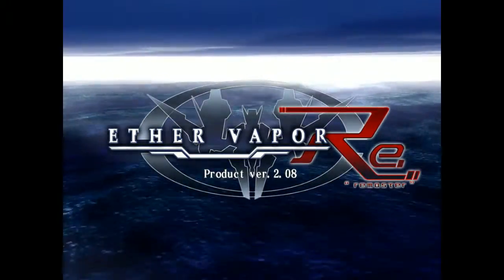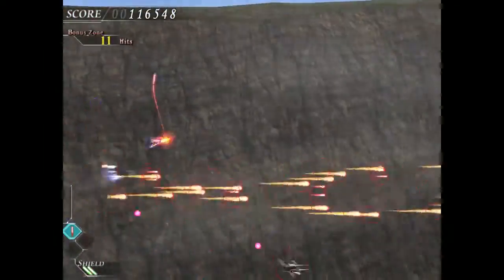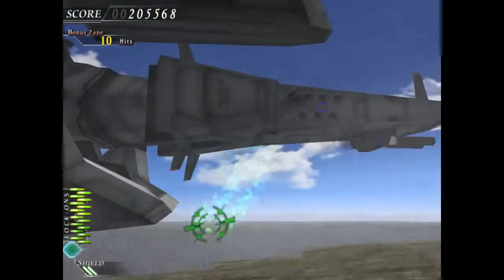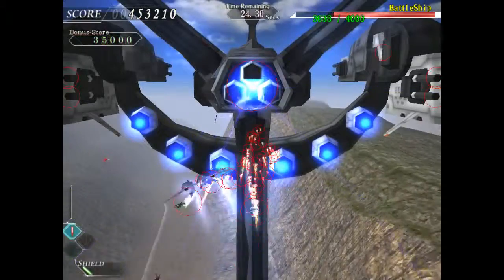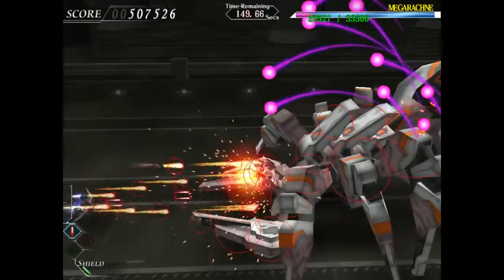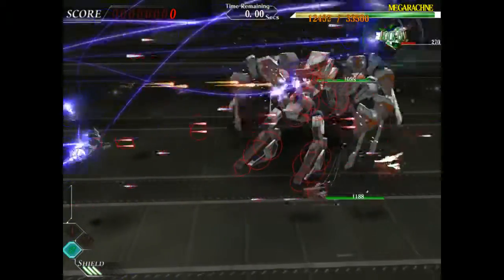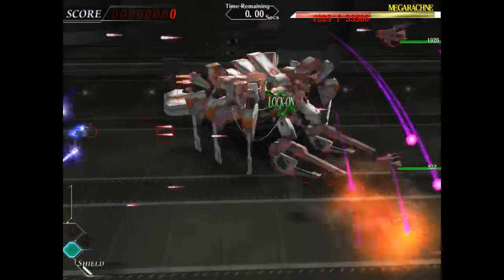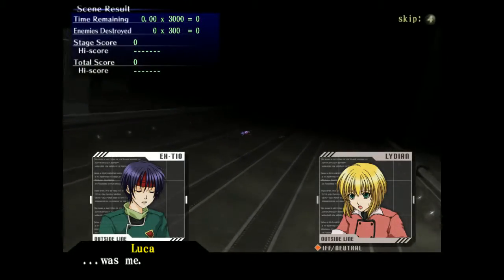Ether Vapor Remaster | Scene 4 Valley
At the end of the valley we have to fight off a large gunship then a large mech piloted by a young girl named Tetley. Shes uses a D2 (Direct Device) which connects her brain directly to her mech.

Also let me know what games you'd enjoy seeing played.